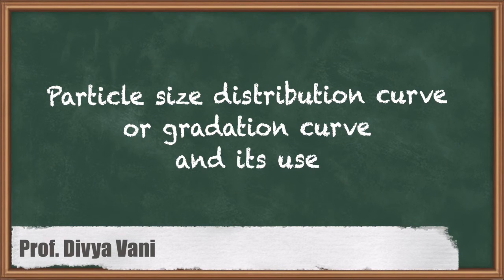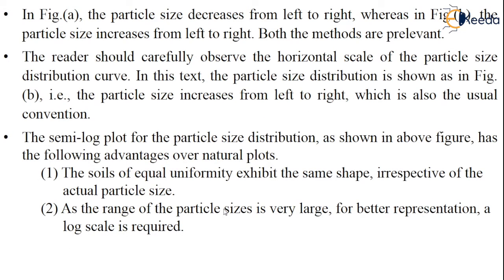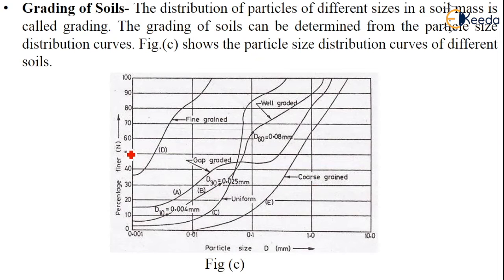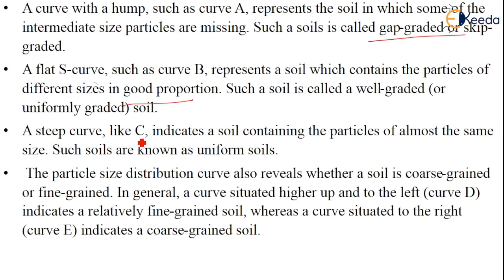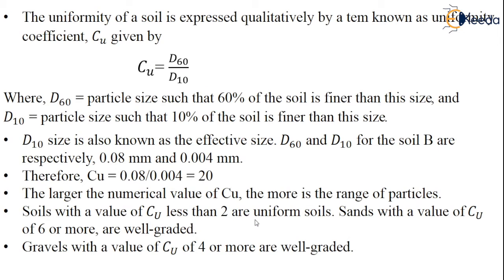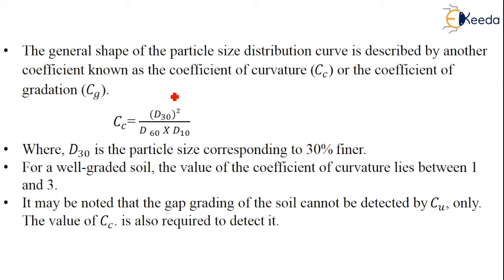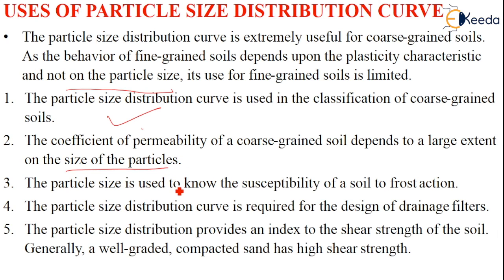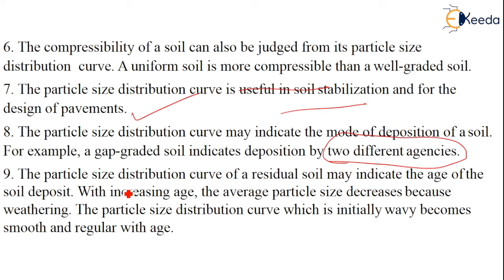Particle Size Distribution Curve or Gradation Curve and Its Use - Classification of Soils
Video Name - Particle Size Distribution Curve or Gradation Curve and Its Use

Chapter - Classification of Soils

Happy Learning!